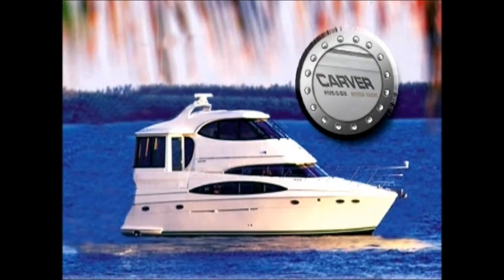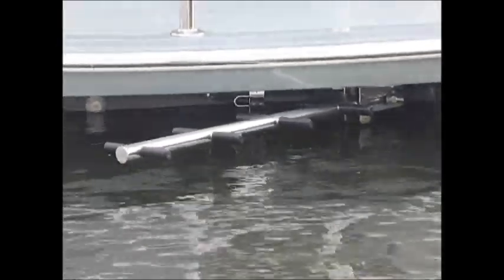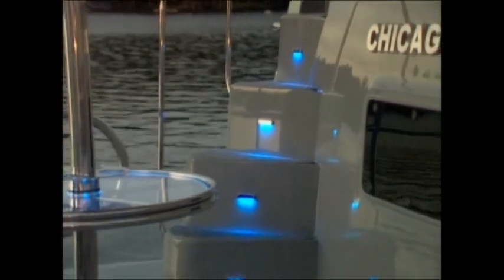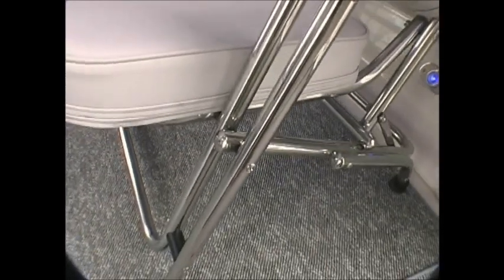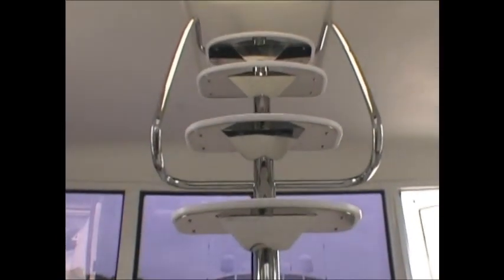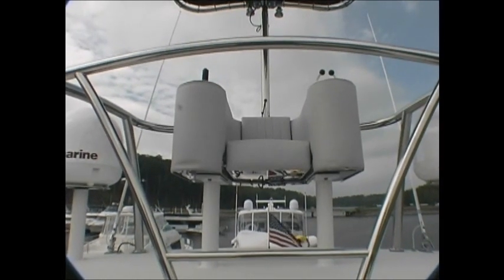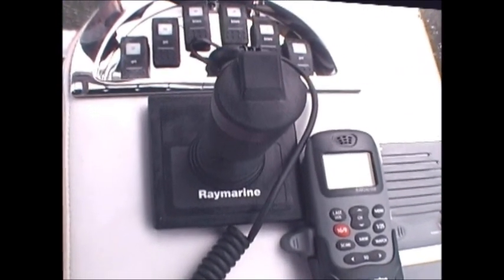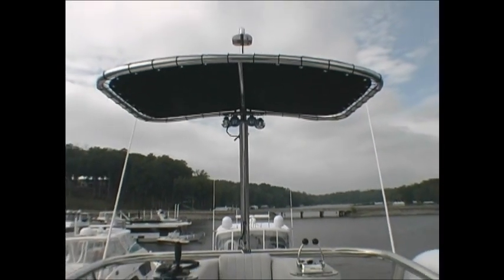Custom Carver 506